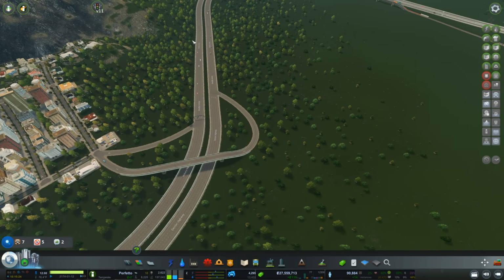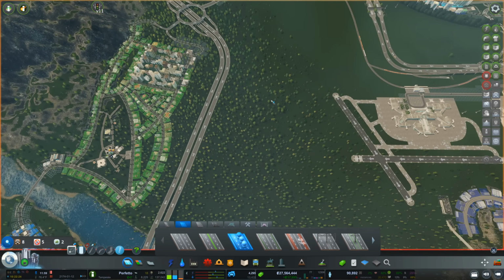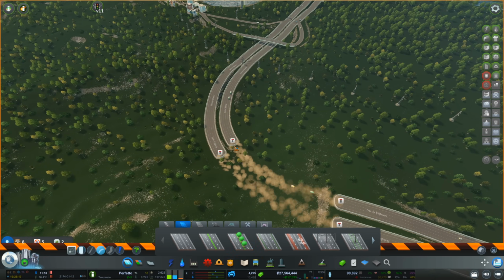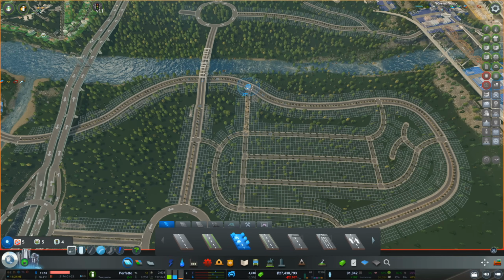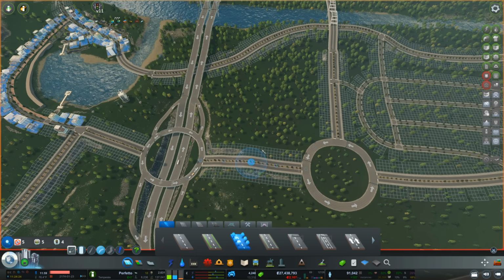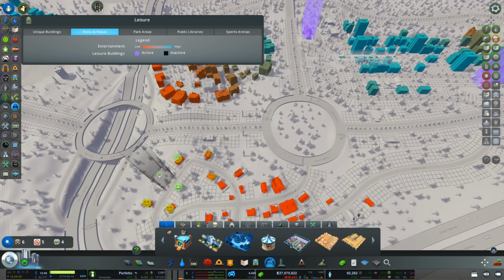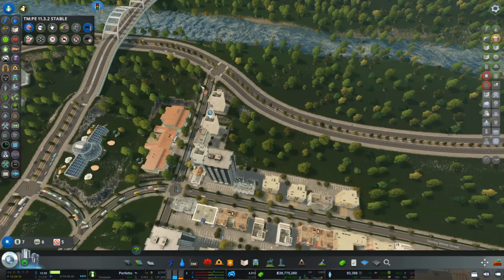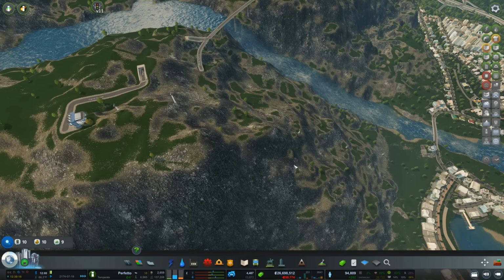MORE DISTRICT EXPANSION: Cities Skylines (All DLCs) - Ep. 41 - Building a Beautiful City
Hello everyone!
Today, we're going to continue with our new mountainside district, this time on the other side of the highway! Hope you enjoy!:)

Cities Skylines on Steam:
Map: Eden Valley
Visual Mods/Tweaks:
Daylight Classic, Dynamic Resolution, Enhanced Zoom Continued, Extended Info Panel, Find It, Loading Screen Mod, Pause On Load, Post Process FX, Relight, Sharp Textures, Sun Shafts, No Border Limit Camera, Toggeable Whiteness, Watch It, Show It, Random Tree Rotation
Game Altering Mods:
Traffic Manager, Extra Landscaping Tools, Move It, Unlimited Oil And Ore, 81 Tiles Mod, Undo It